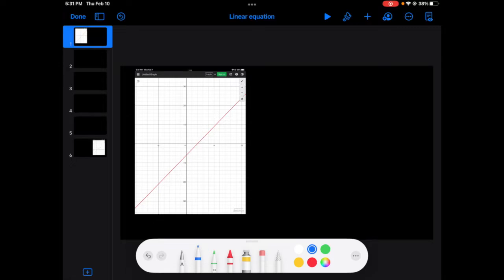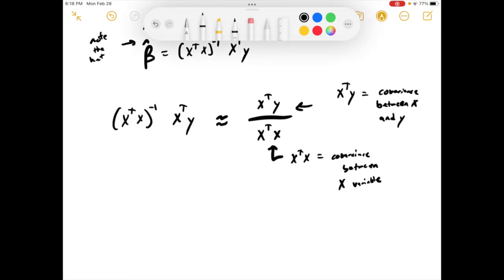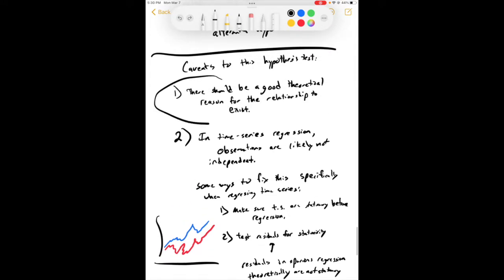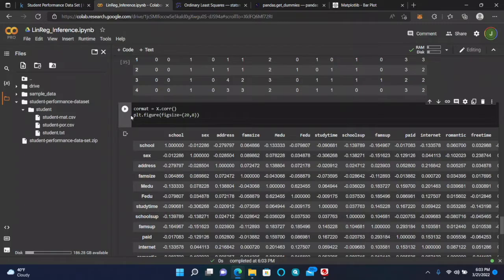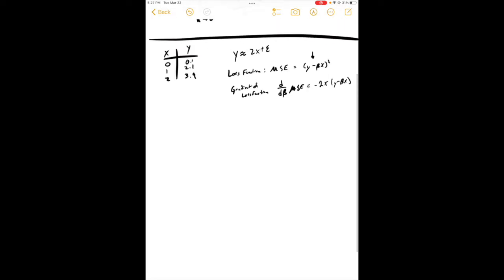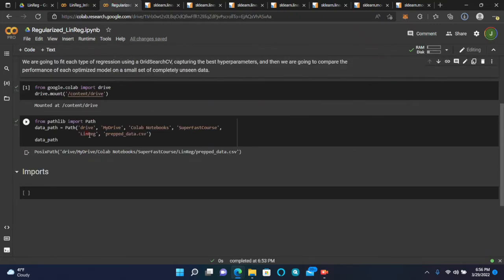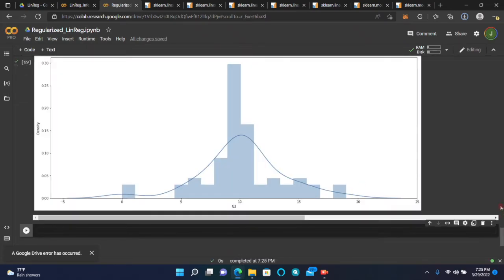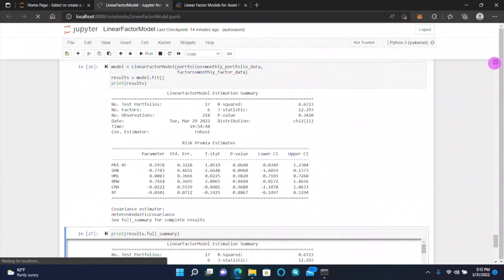SuperFastCourse: Linear Regression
This course is meant to take you from a college algebra level of understanding to being able to use linear regression for quantitative research, machine learning, and even financial modeling in only 3.5 hours. That's a long time, I wouldn't try to do it in one sitting. But everything is included: what a linear equation means, how coefficients are calculated, the assumptions required to draw statistical inference, etc., and how to do it all in Python!

Chapters:

1. Introduction 00:00
2. Linear Equations 02:48
3. Why Linear Regression? 12:54
4. How to Fit the Model 19:54
5. Ordinary Least Squares 25:25
6. Statistical Inference 32:37
7. Interpreting Results 01:01:25
8. OLS in Python 01:08:26
9. Maximum Likelihood Estimation 01:44:44
10. Gradient Descent 01:55:44
11. Regularization 02:05:08
12. Loss Penalties 02:11:19
13. Regularized Regression in Python 02:27:52
14. Finance Applications 03:01:52
15. Linear Factor Models 03:01:54
16. Important Linear Factor Models 03:04:46
17. Fama-Macbeth Regression in Python 03:09:16
18. Closing Remarks 03:27:20

If you have any questions, please leave them in the coments.

What kinds of videos would you like me to do next?
More machine learning, more programming, or more option pricing/stochastic differential equations? Let me know!